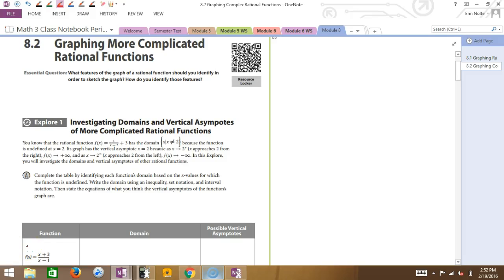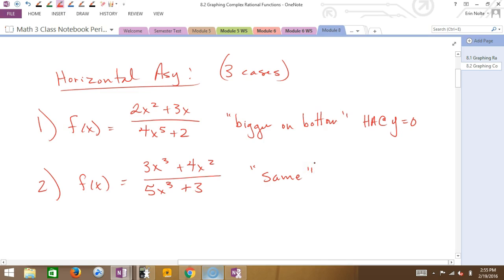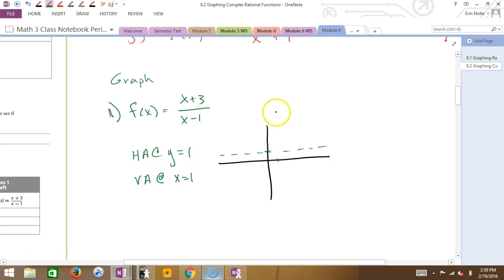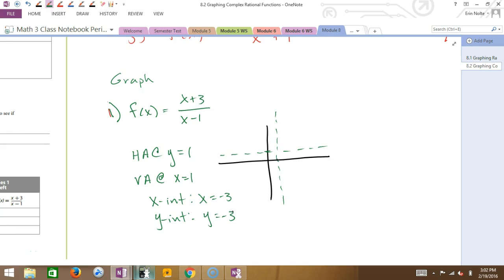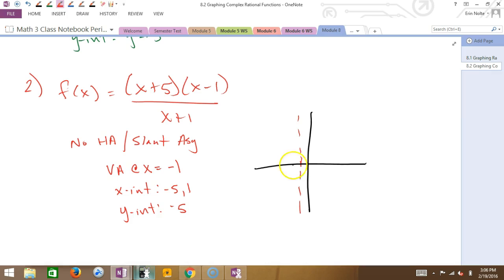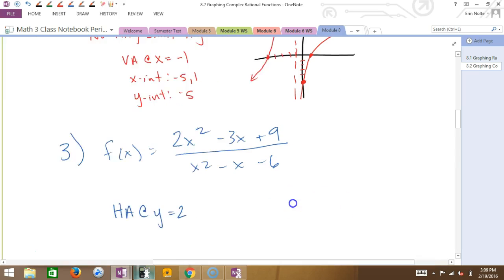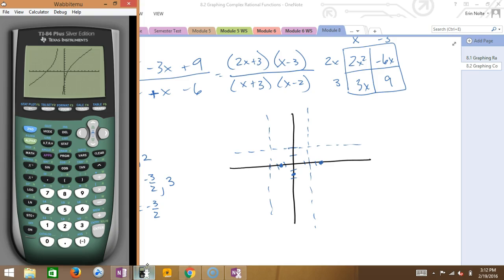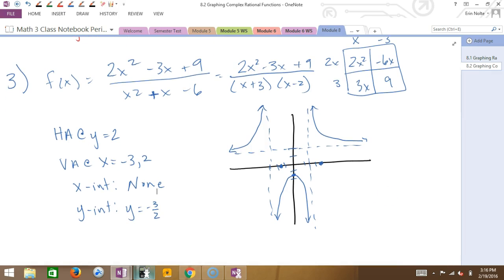8.2 Math 3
Graping Rational Functions is Standard Form Part 1